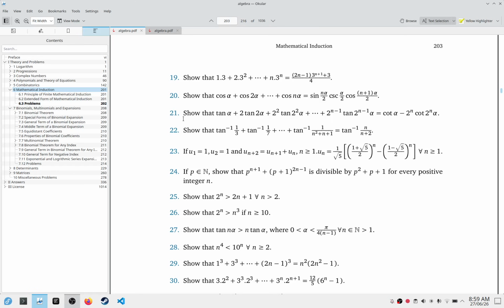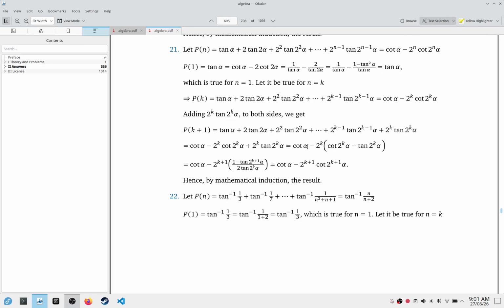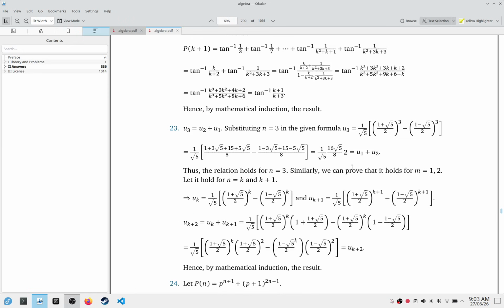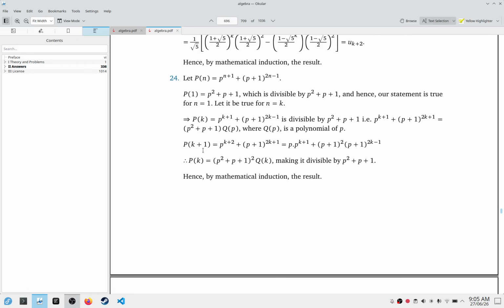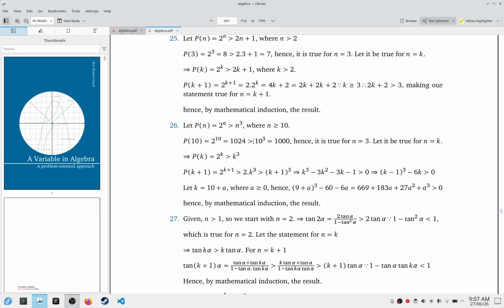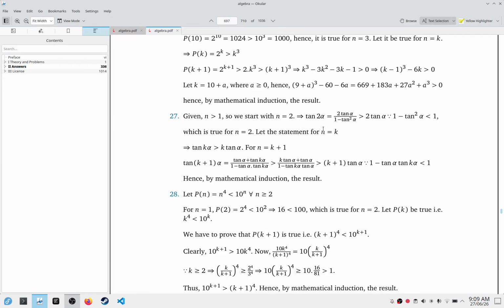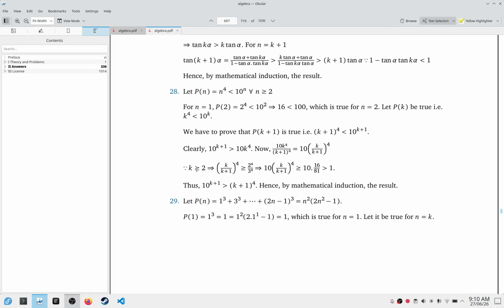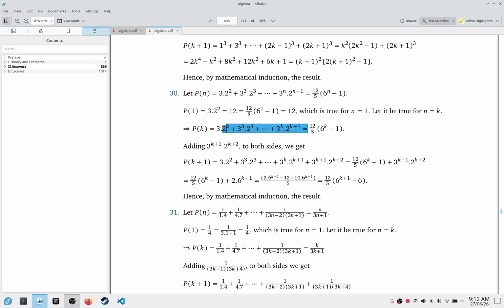Mathematical Induction | Problems 21-30 | Class 12 Algebra | IIT JEE